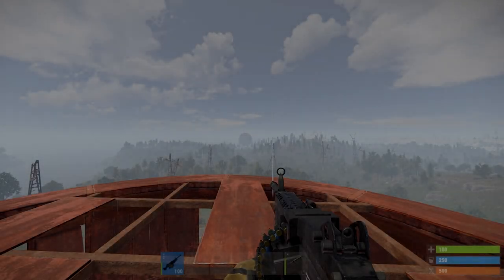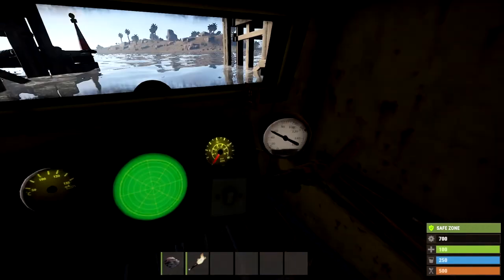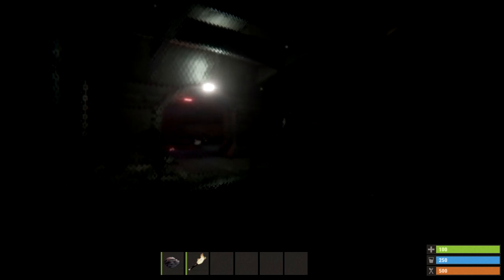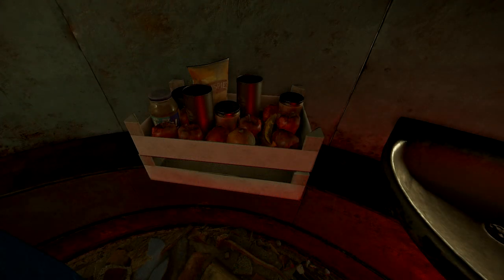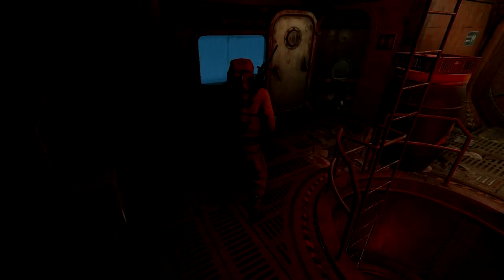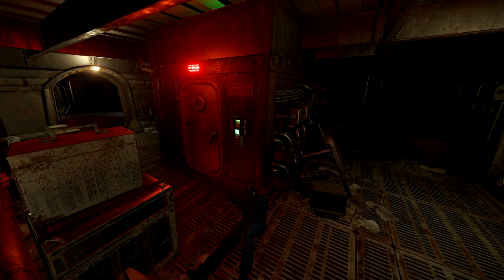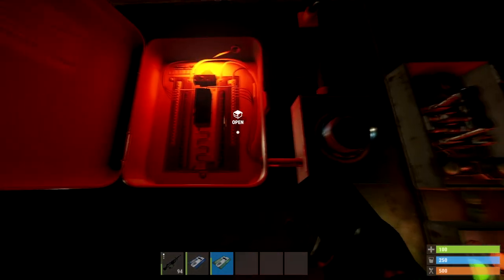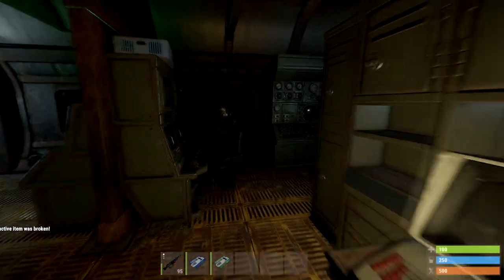Get RICH with this Monument | Rust | Underwater Labs | Beginner Guide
So in this video I show you how to navigate the underwater labs in Rust. This monument is one of the best in rust and if used correctly can be super safe and earn you mega loot and make you rich. There will be some scientists that you have to kill in the underwater labs. If you don't kill them you can keep them on the upper floors and use them for protection if other rust players want to counter your hard work trolling these AI bots.

This underwater labs beginner guide will take you through what's in the labs, how to access the red keycard, blue keycard and green keycard rooms in the labs and also show you where the fuses go so you have an unrestricted run of the underwater labs in Rust.

On the map, you will see 3 areas around the outskirts of the water that have the text, "underwater labs". Make sure you have either scuba gear or a submarine to gain access to these labs or you will drown while trying to get down there.

❤❤ Don’t forget to leave a like/comment and it lets me know I'm doing a good job!

Big thank you to Frukis who created the thumbnail for this video!

Thanks for visiting you legends! ❤

Say hello to my Patreons!
CRUDE JUDGE
SEBASTIAN VETTEL
METEORGOLEM
PASCAL909
BABYCAKES777
CHRISTAN SMALES